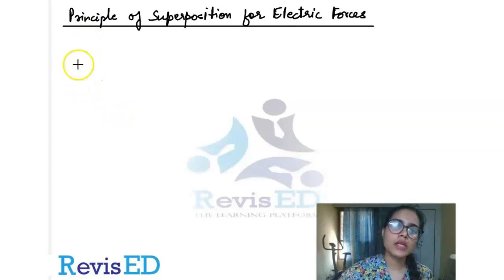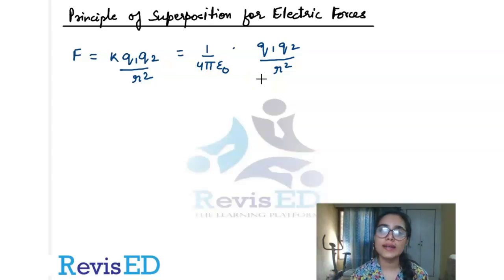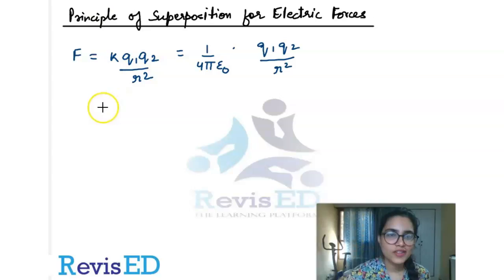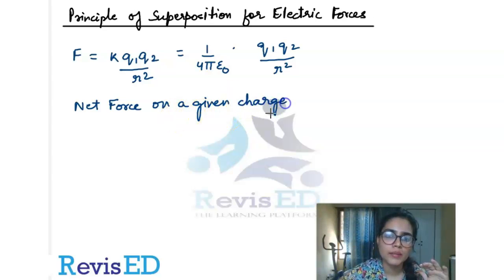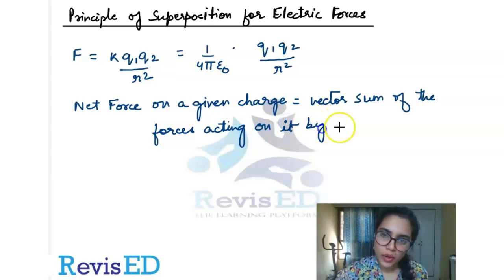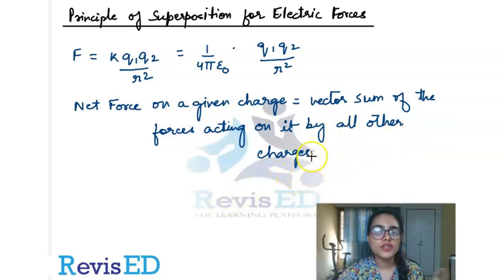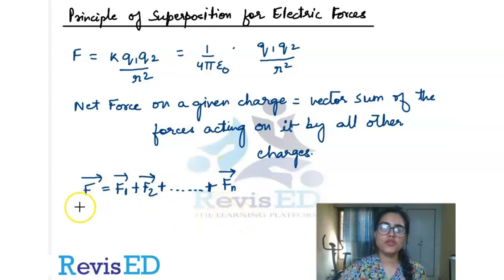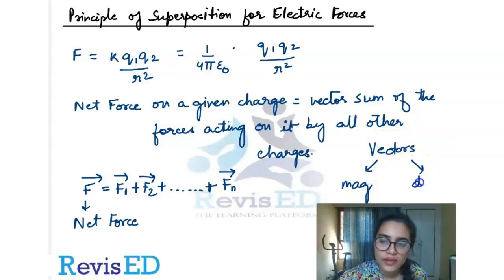Class-12th_(Physics)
Class-12:chapter-1: Principle of superposition of electric forces the definition for electric force is covered along with the concept of the net force acting on the body due to the presence of multiple charges on the body.